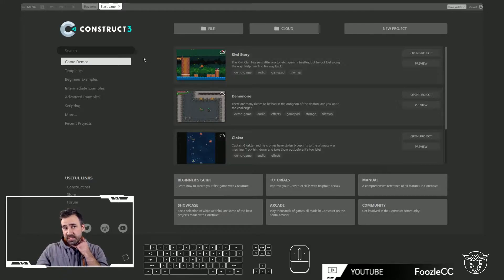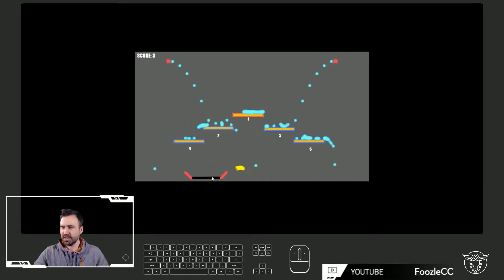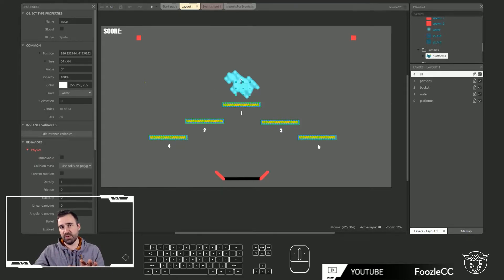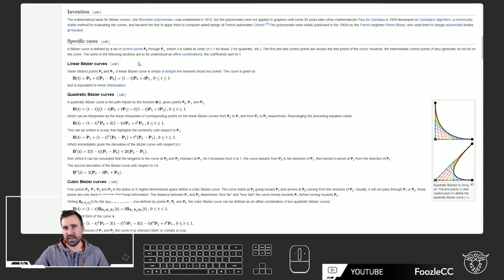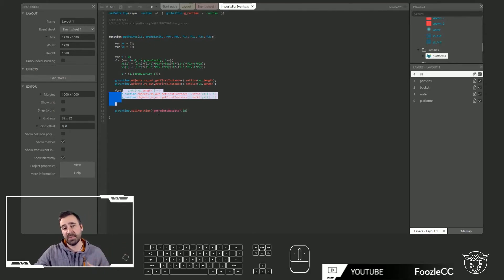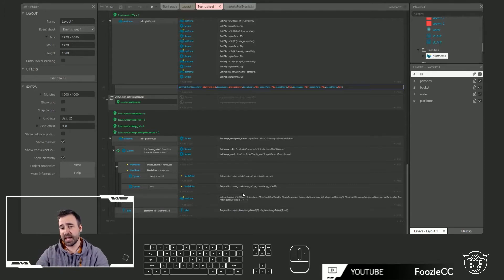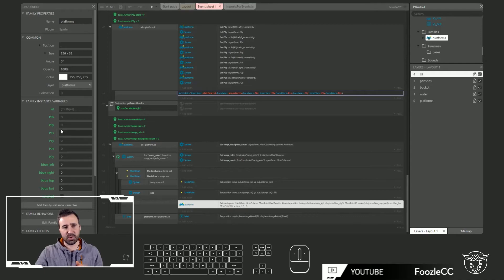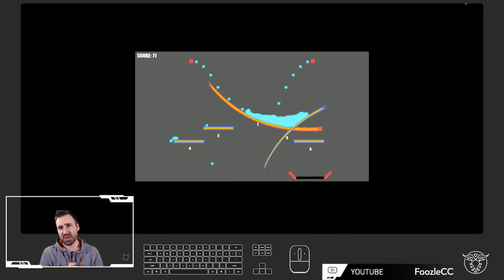Dynamic Mesh Distortion with Bezier Curves - Construct 3 Tutorial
Tutorial on how to implement dynamic mesh distortion in Construct 3.  In this tutorial, I cover how to utilize a bezier curve to make smooth changing platforms.  Physics and platformer behaviors paired with the above can be used to make some interesting game play mechanics!

(Note you will also get access to all premium game assets I have on itch if you sub the $5 tier which I am actively growing each month with a wide range of artists).

The game can be played at the itch.io link below in addition to the construct 3 project file being downloaded.

Cheers-
FoozleCC